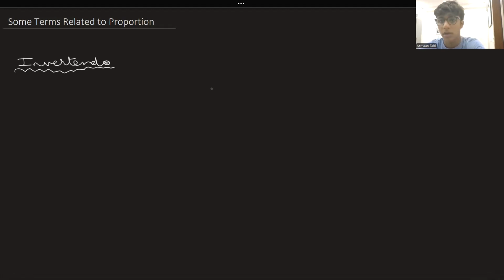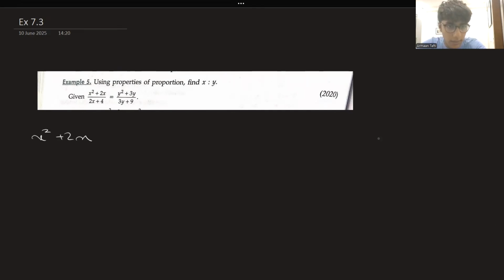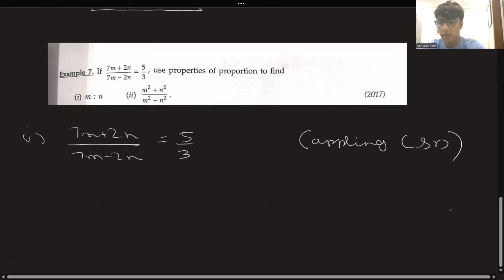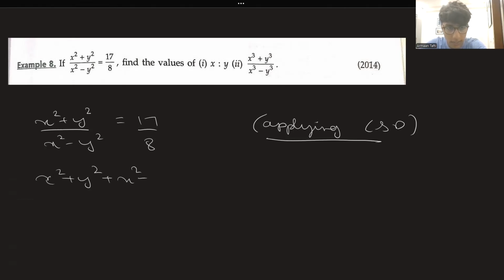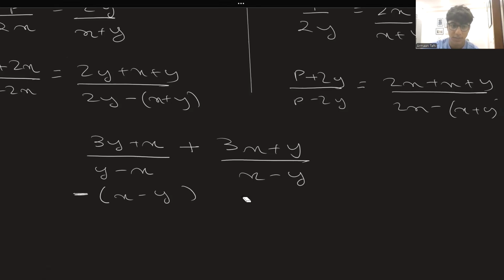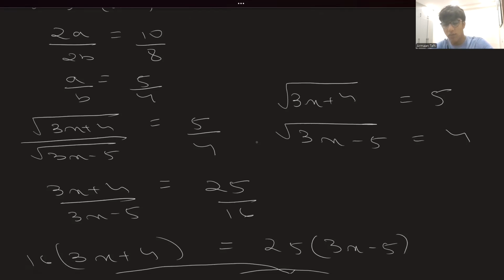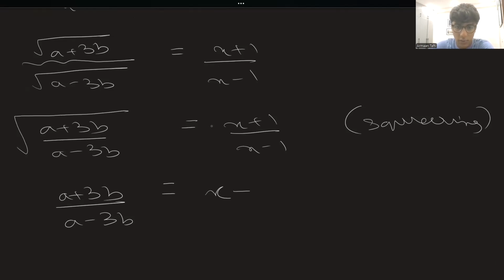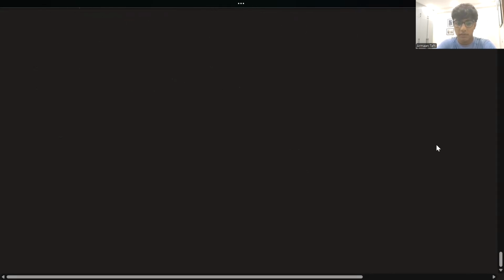ICSE Mathematics: Ratio and Proportion Part II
By Armaan Tafti, Yatra.

This video gives a detailed explanation of the properties of proportion, along with extensive questions, and tips and tricks.